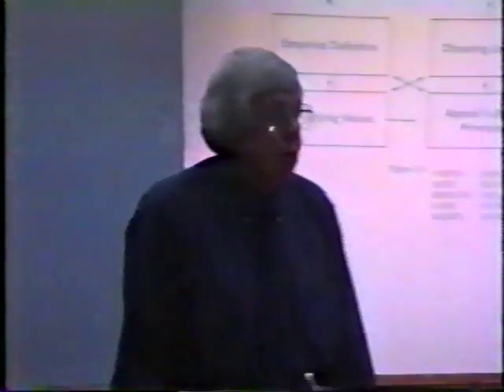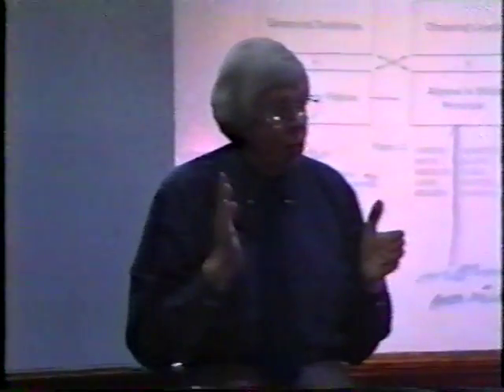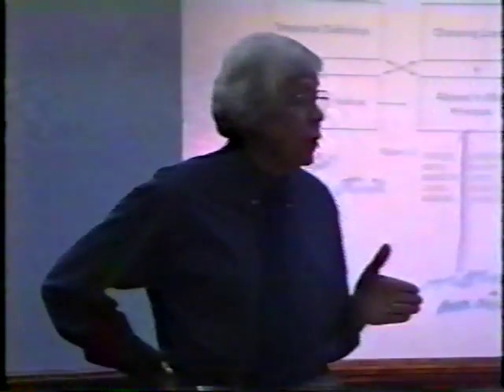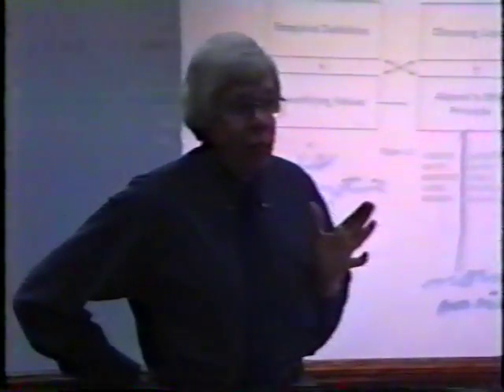Christian's Potters Box Lecture